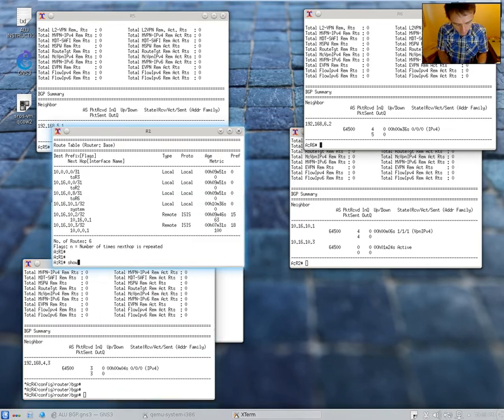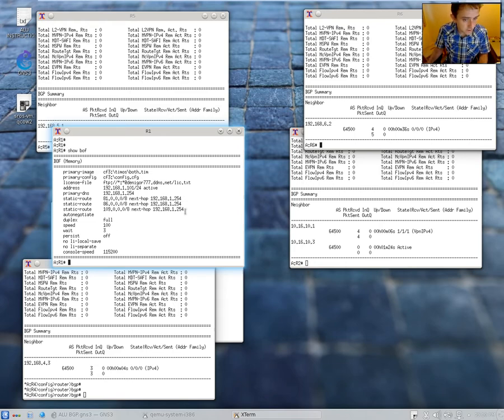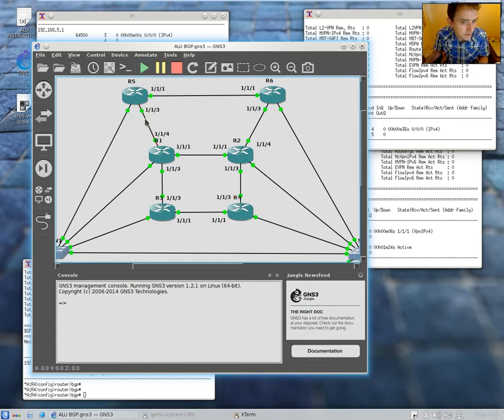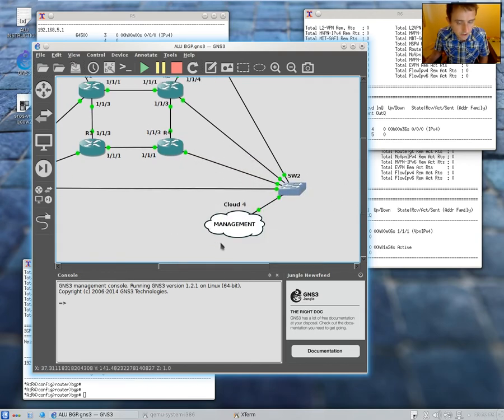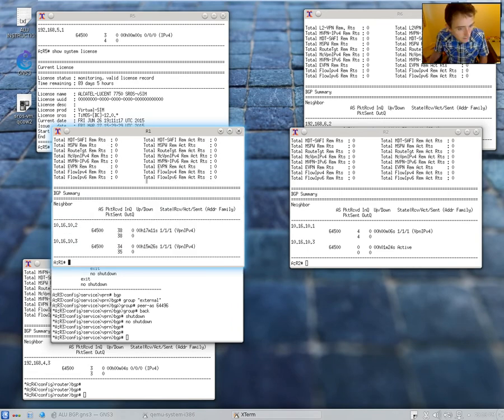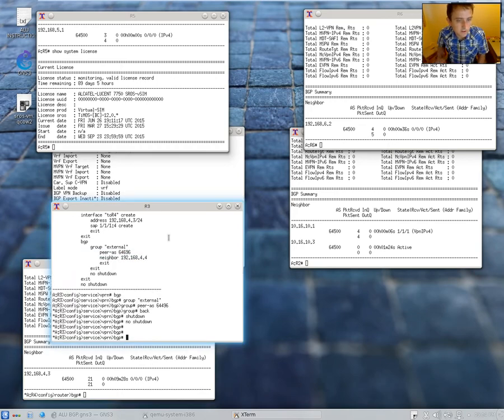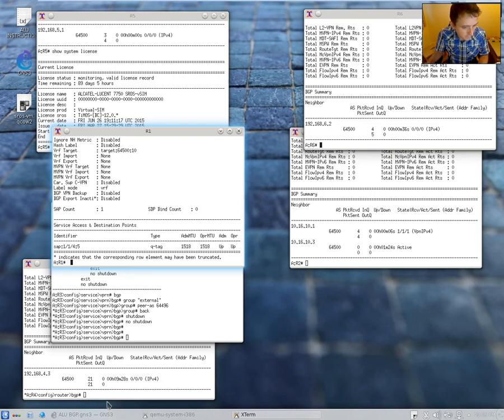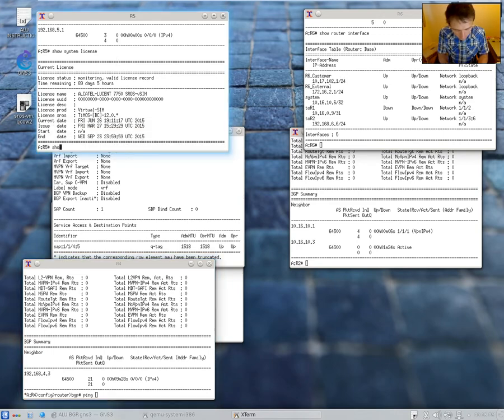GNS3 ALU SROS demo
6 Timos instances in GNS3 in Debian in VM Workstation in Windows 8.1